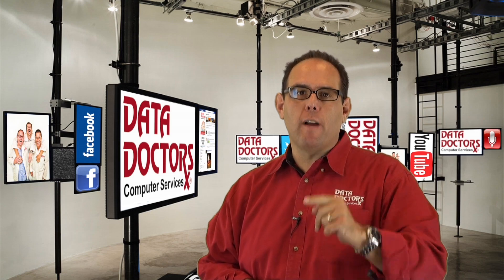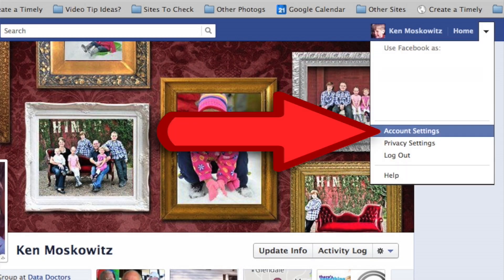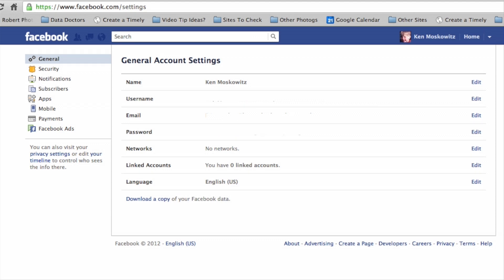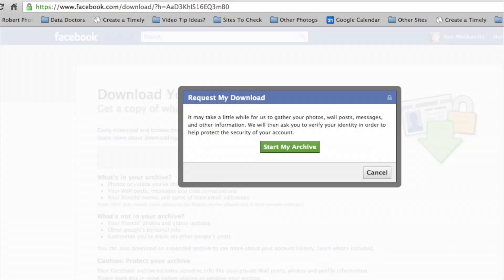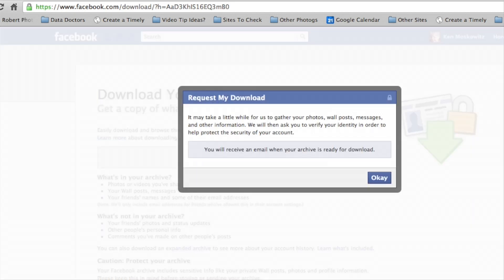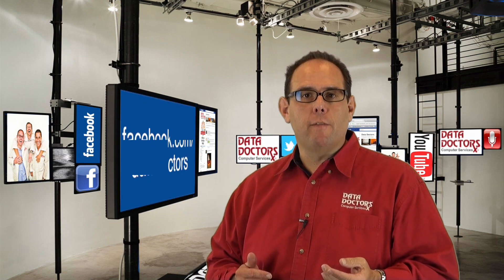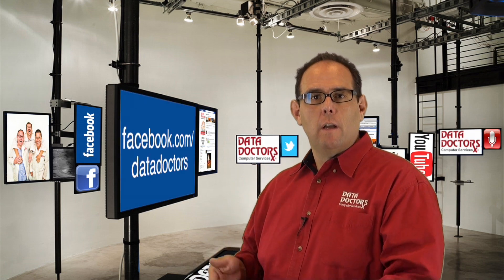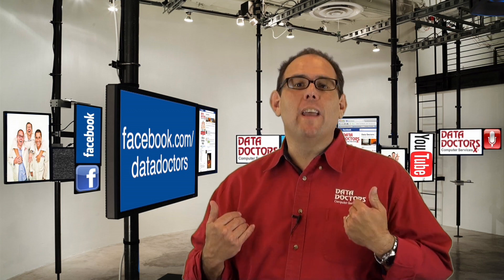Data Doctors Tech Tip | Backing Up Your Facebook Life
We put everything on Facebook, but what if it went away? How would you get all those pictures and memories back? Here's a little gem many of us don't know about.